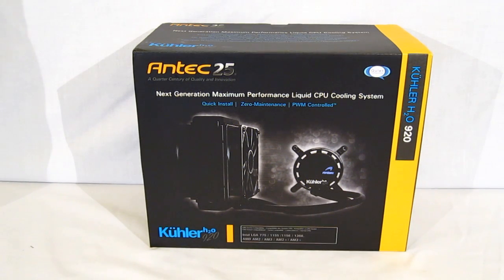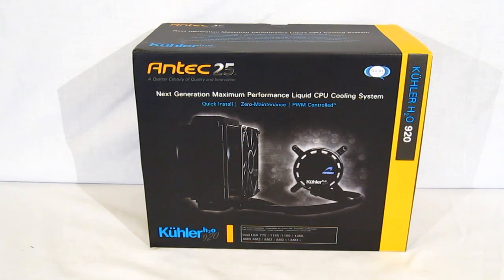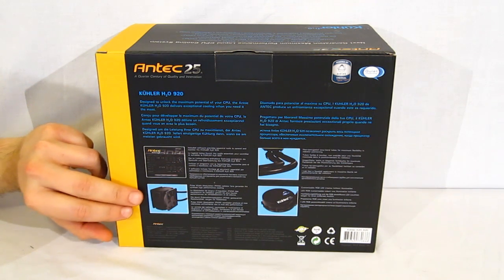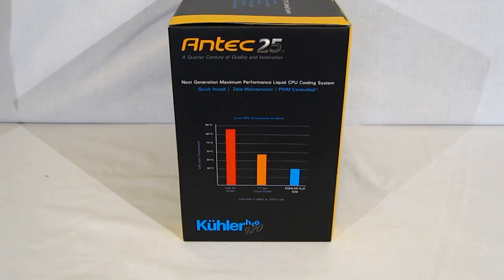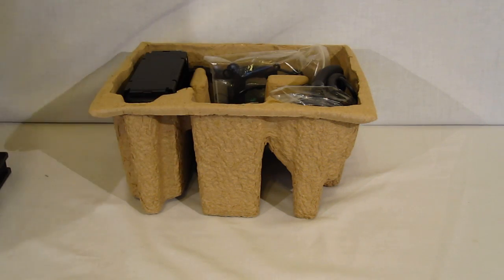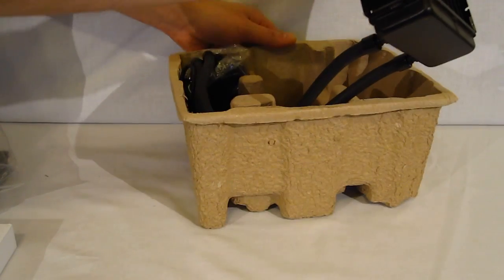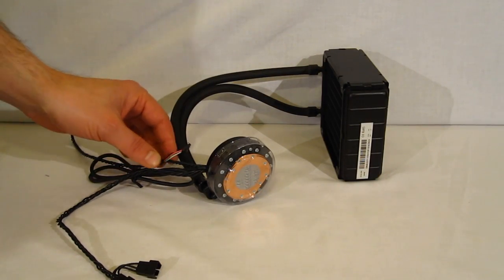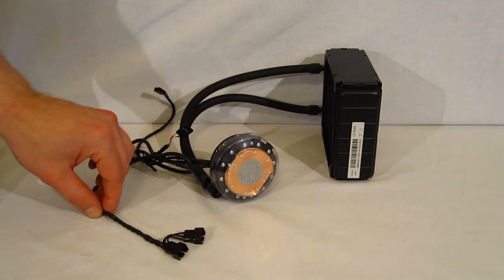Antec Kuhler 920 Unboxing and Overview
Overview and unboxing of the Antec Kuhler H2O 920 Dual Fan Liquid CPU Cooler.